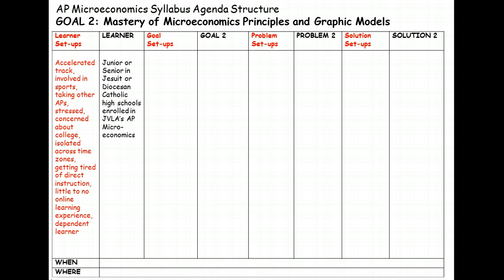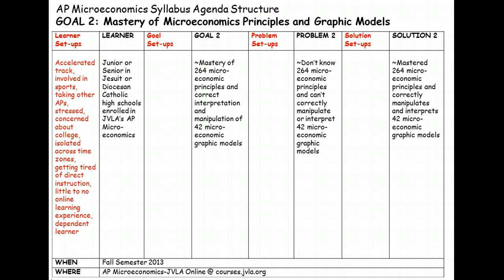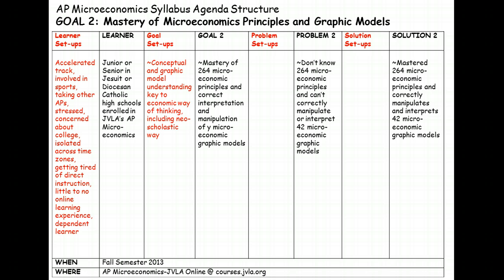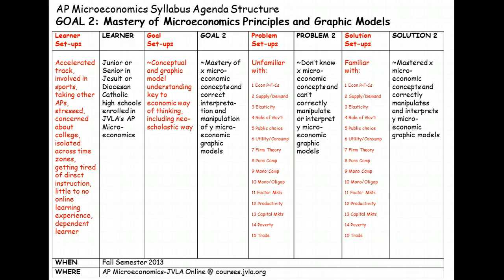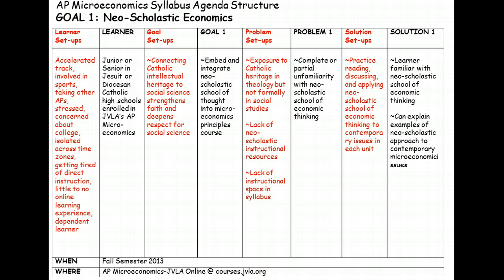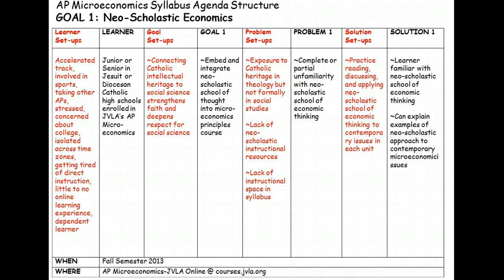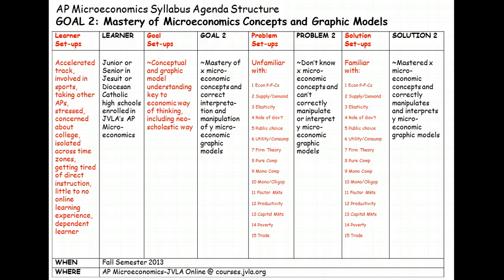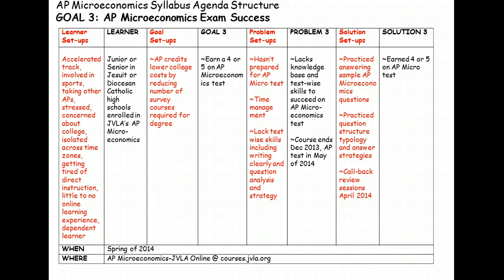Syllabus Agenda Structure for AP Microeconomics